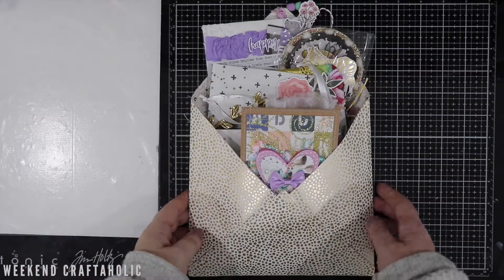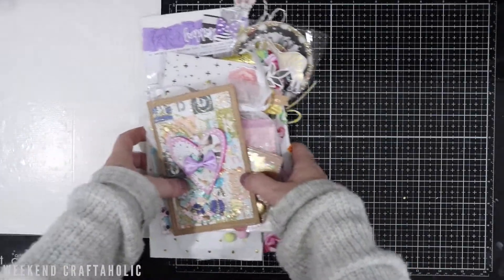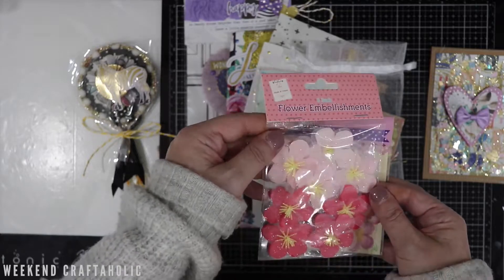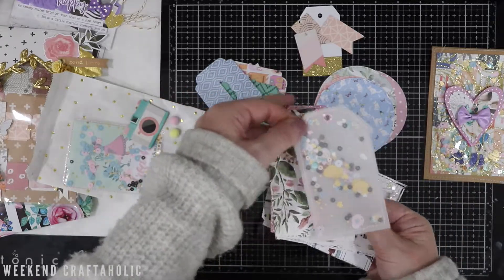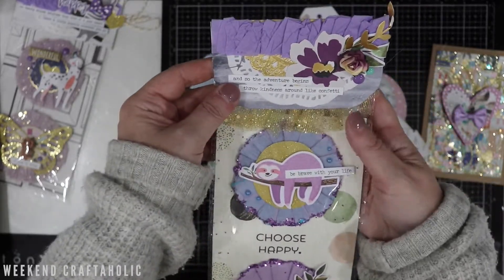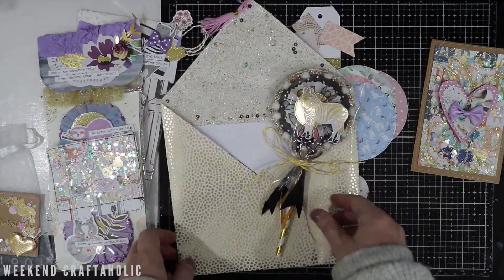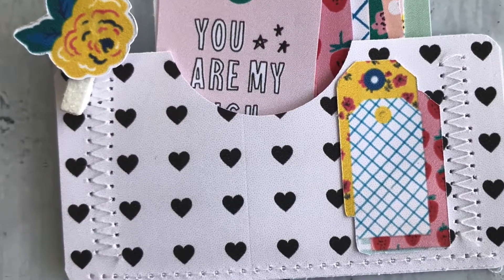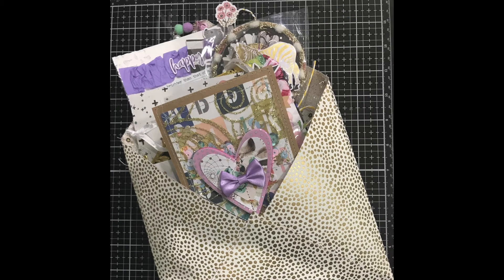Happy Mail June 2020 || Craft Swap || Jaymi the Scrapper || Paper Craft Swap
I couldn’t resist sharing this gorgeous happy mail I received from Jaymi this week!

PRODUCT LINKS